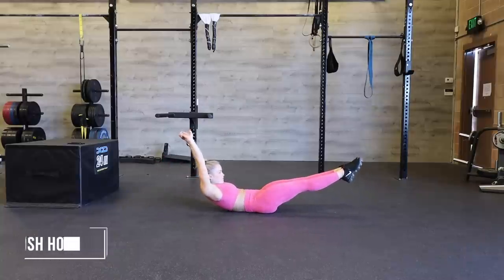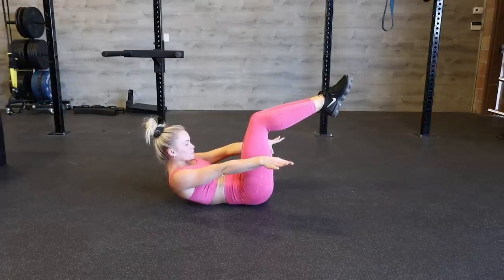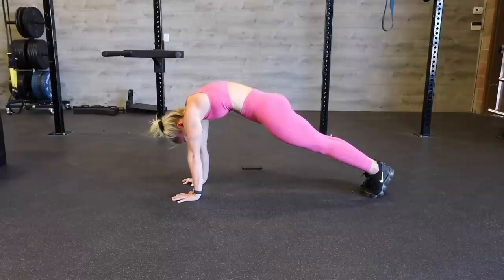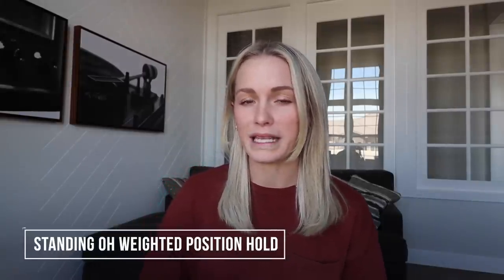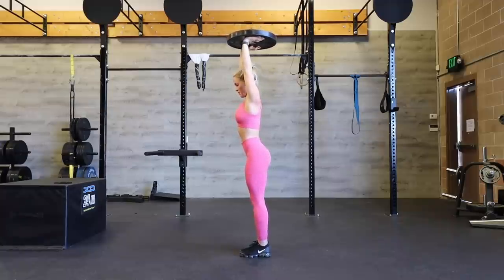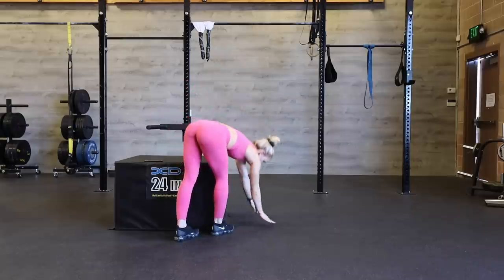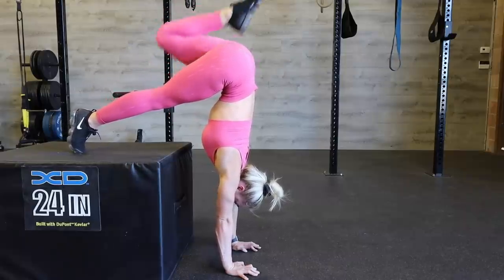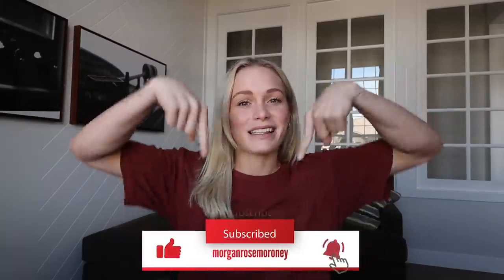Handstand Series Ep.2 - Beginner Handstand Drills